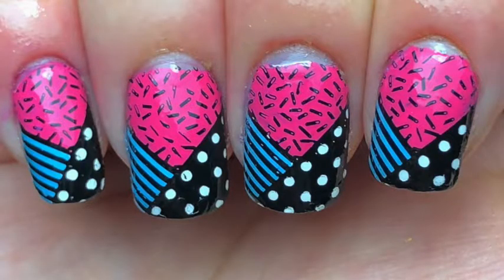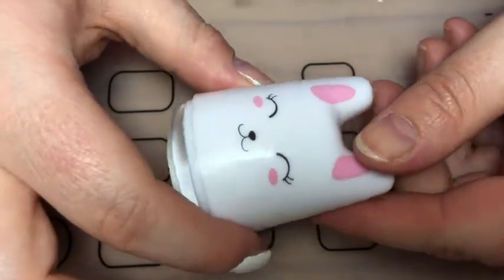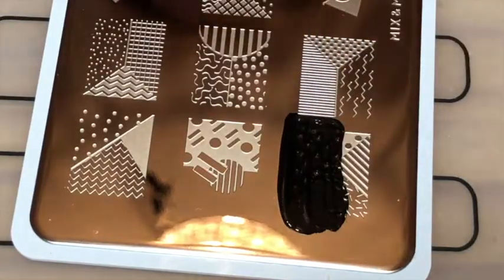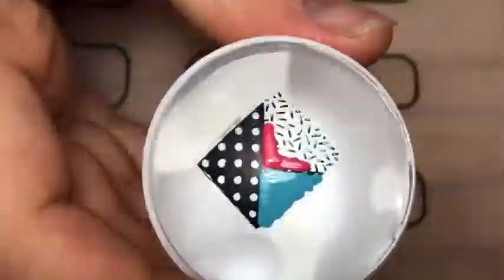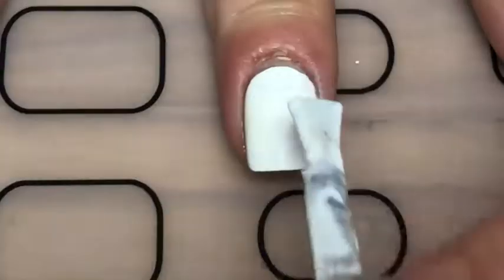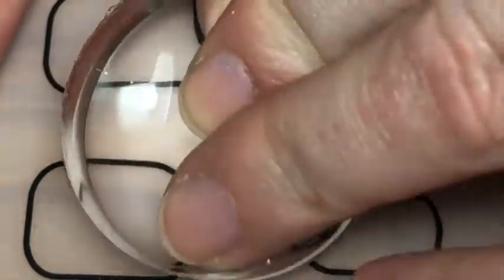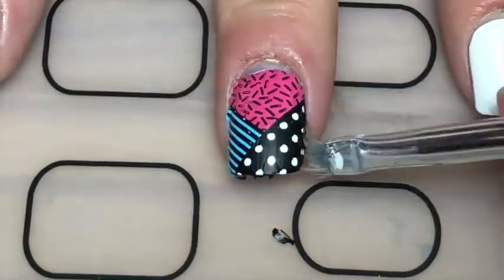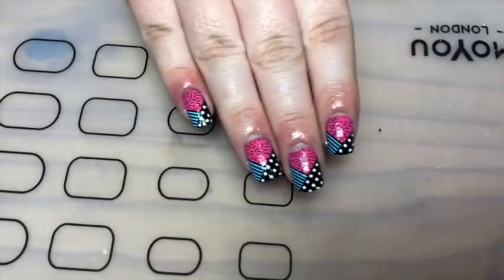Mix & Match Nails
Enjoy these funky mix & Match nails.